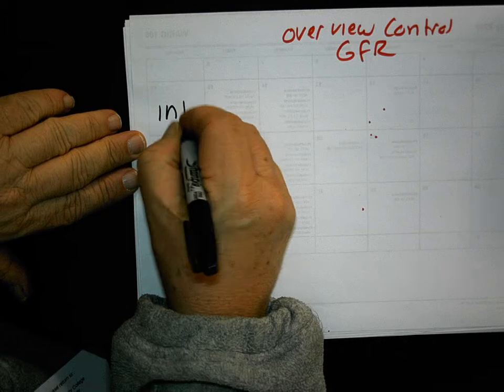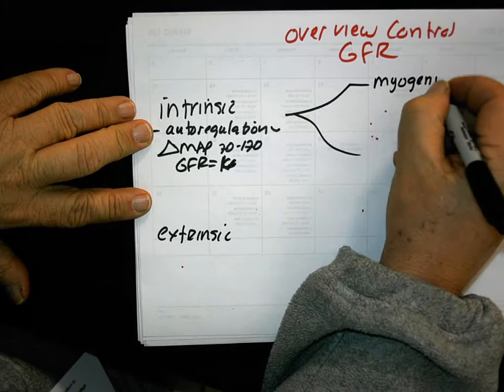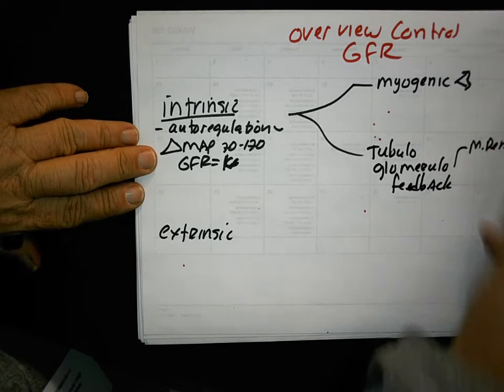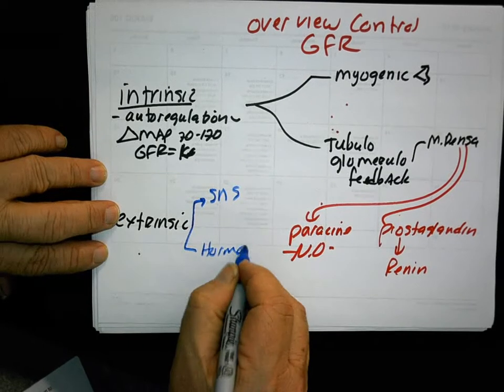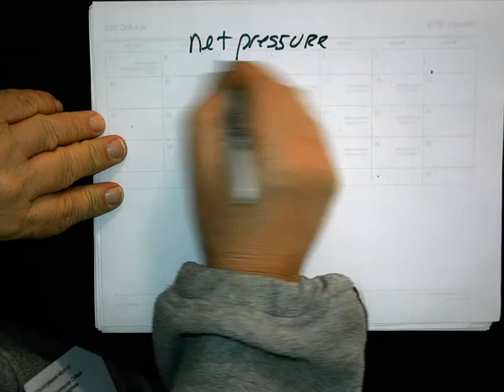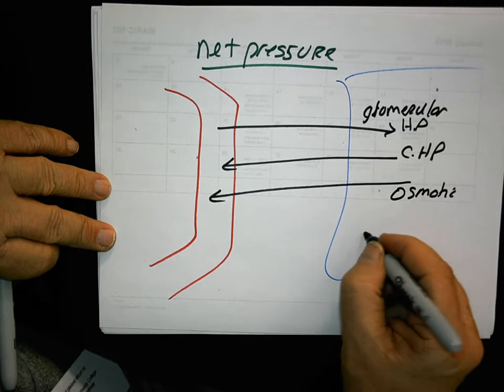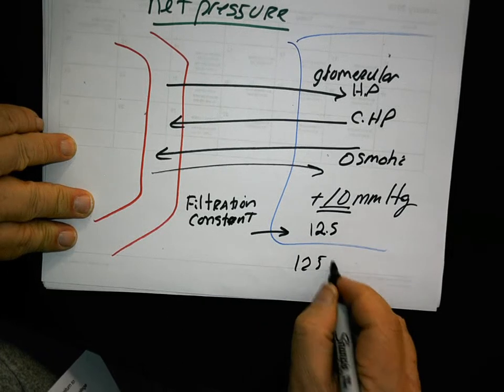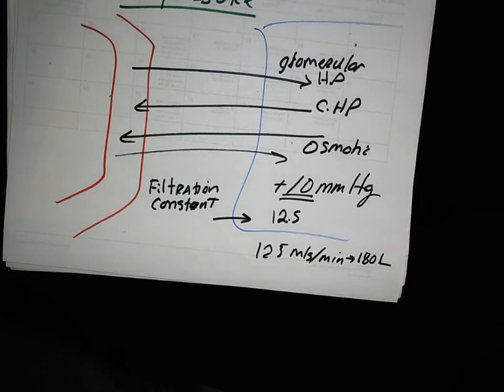profmw overview control of GFR.MOV